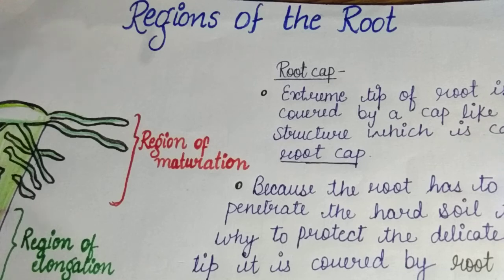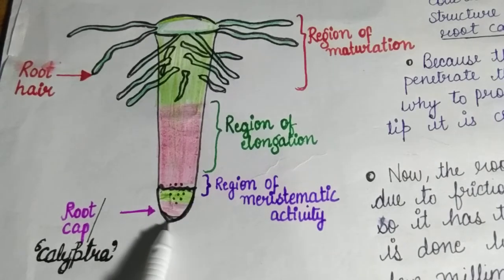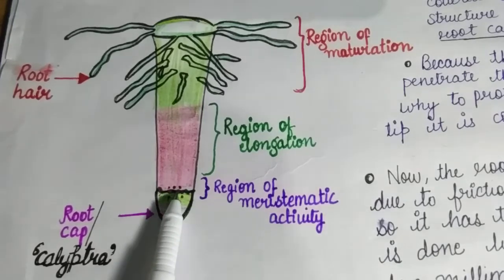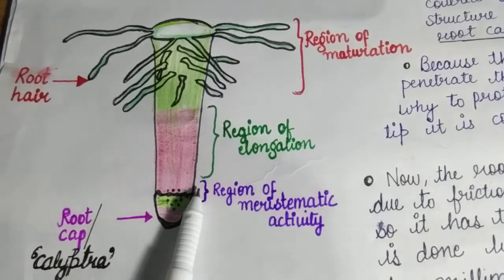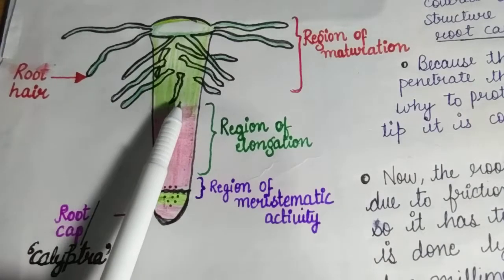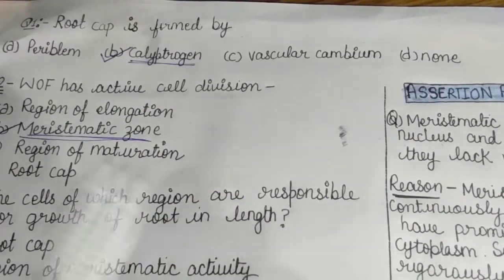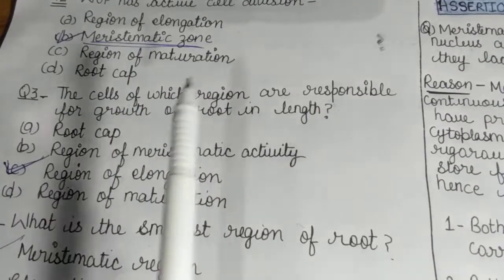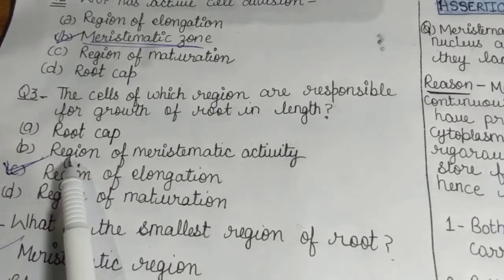Regions of Root /Morphology of flowering plants